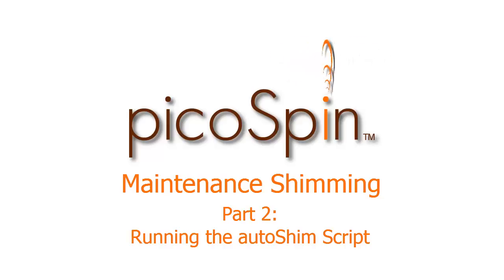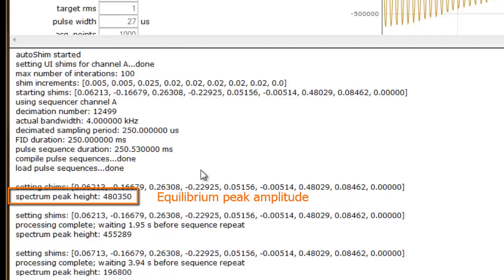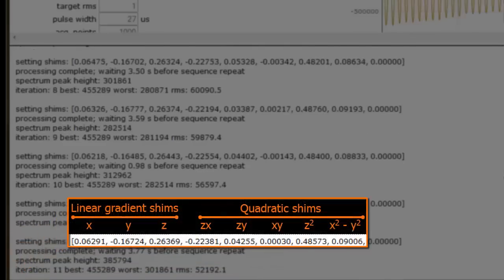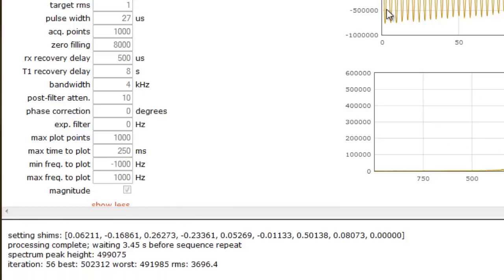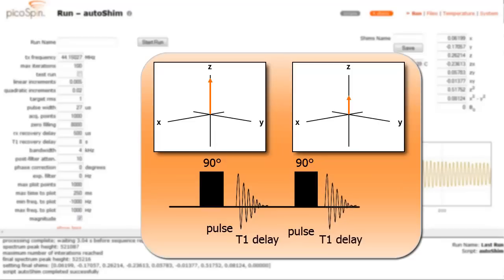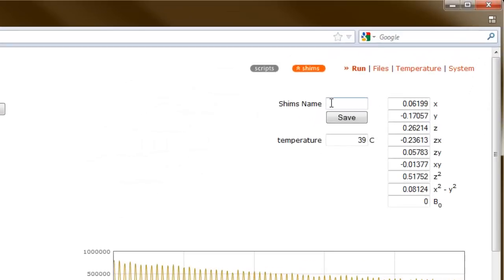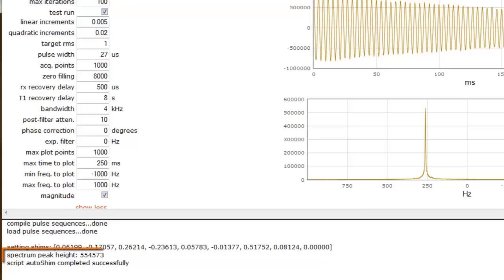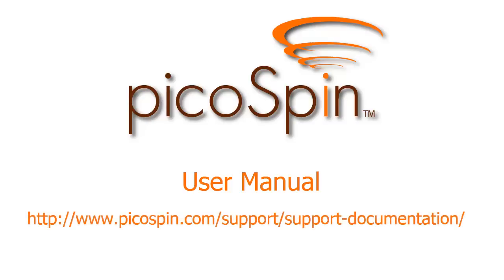picoSpin-45 NMR Maintenance Shimming: Part 2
The subject of this video relates to the process of Automatic Shimming of the picoSpin-45 NMR spectrometer. Specifically, we'll discuss Maintenance Shimming, a standard procedure for keeping your instrument working at its best.